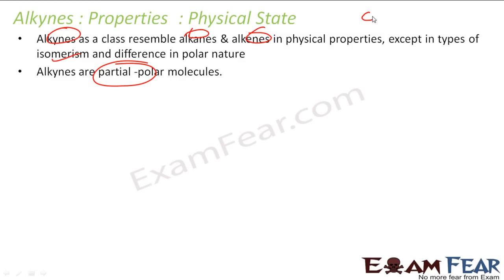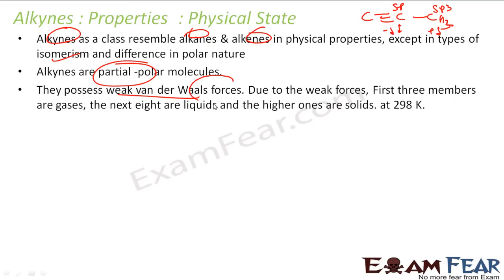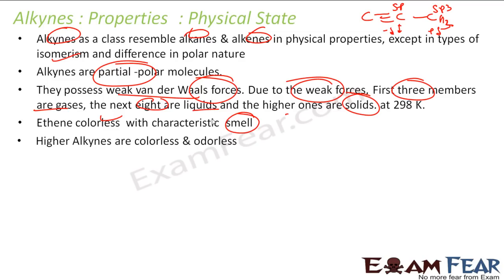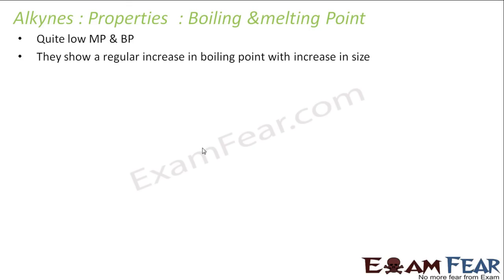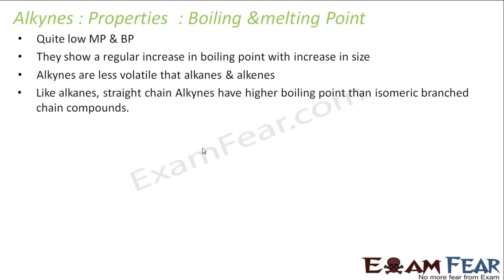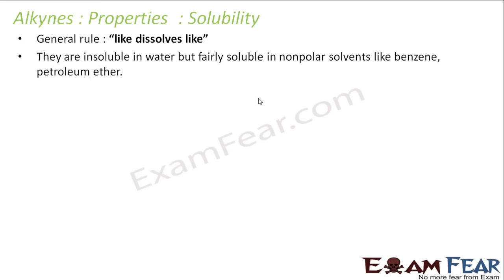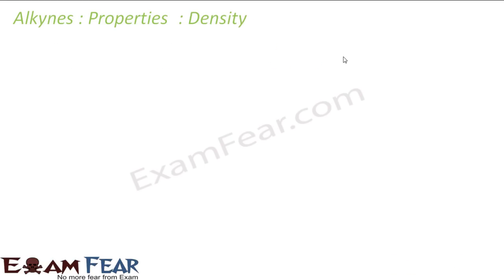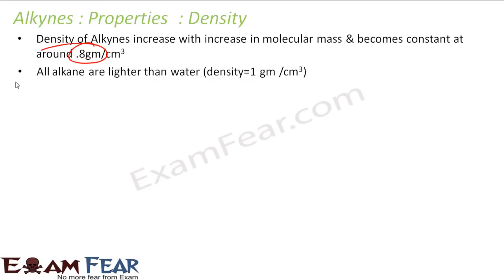Chemistry Hydrocarbon part 21 (Alkynes physical properties) CBSE class 11 XI